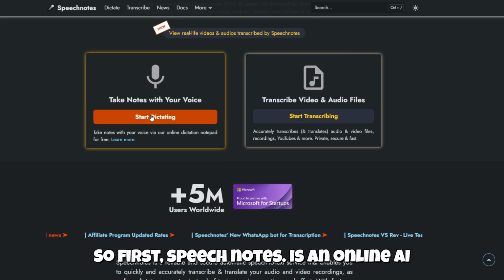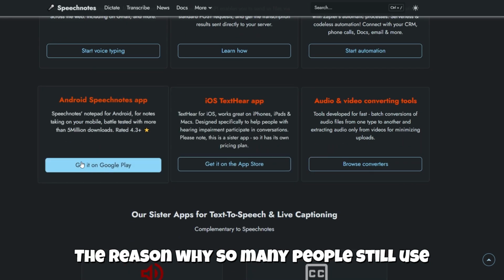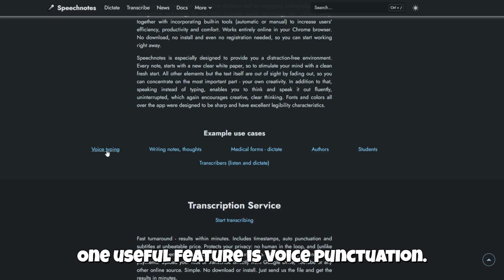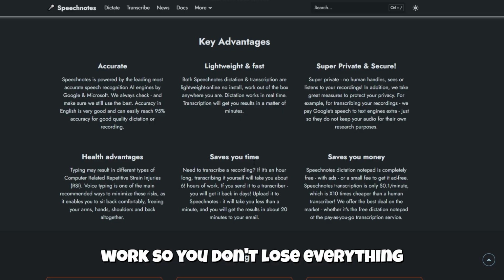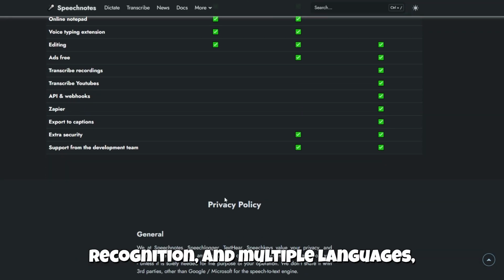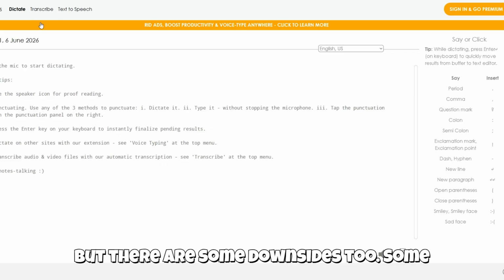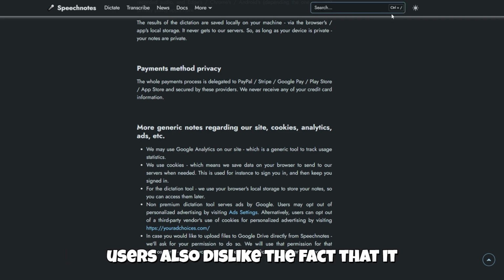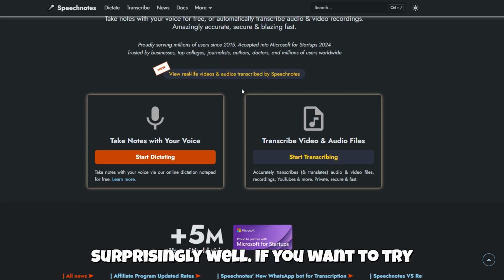SpeechNotes Tutorial | How to Use SpeechNotes in 2026 (DEMO)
Learn to use SpeechNotes (SpeakNotes) in 2026, the user‑friendly speech‑to‑text and transcription app beloved by writers, students, and professionals. In this step‑by‑step demonstration, I’ll show you how to get started: use the floating microphone button to dictate live in any text field, transcribe an uploaded file (like a podcast or lecture), and navigate the clean, intuitive interface. I’ll also compare the free tier (supports files up to 5MB) with SpeakNotes Pro (up to 500MB files, 1440 minutes of processing, custom formatting, AI chat, and export to social threads). Whether you're turning a recorded lecture into perfect notes or transcribing an interview, this tutorial will help you master SpeechNotes' powerful transcription workflow.